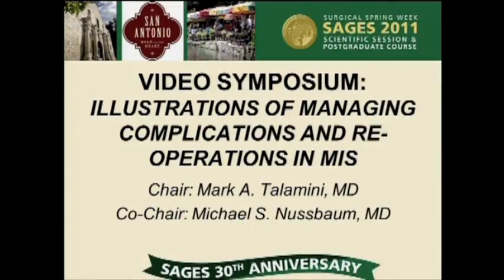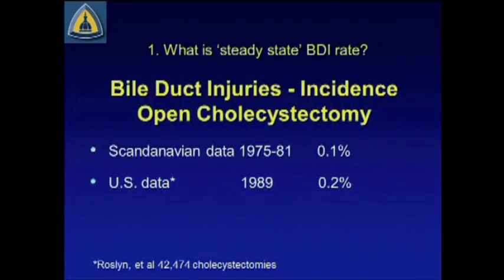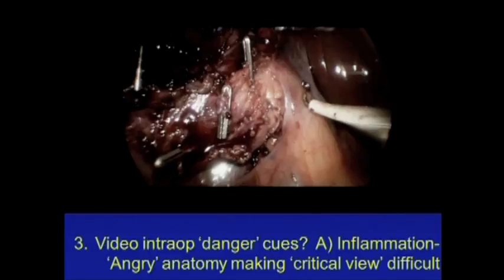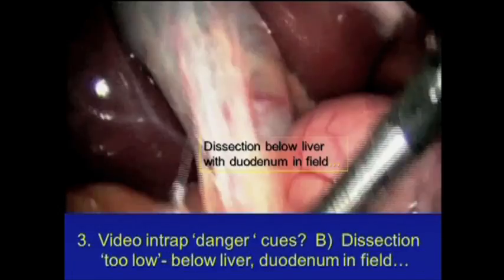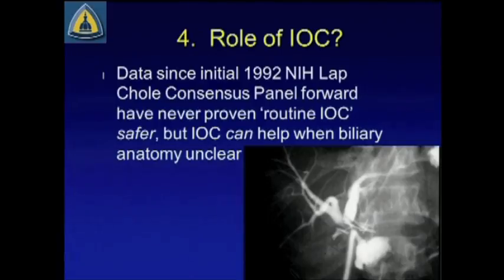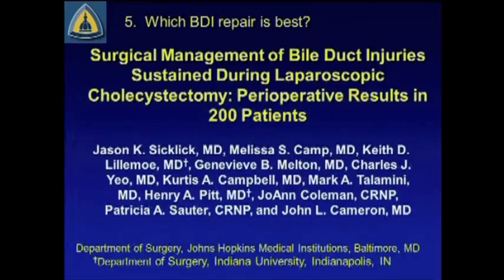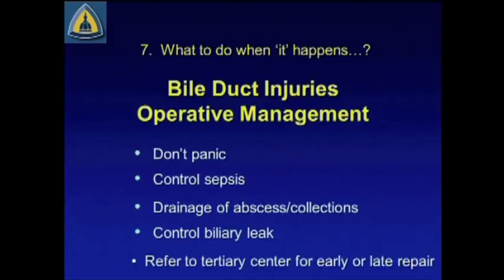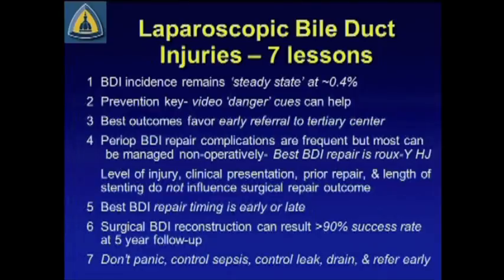Video Symposium: Fear During the Routine Lap Chole - The Bile Duct Might Be/Is Injured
Fear During the Routine Lap Chole - The Bile Duct Might Be/Is Injured: Michael Marohn, M.D.